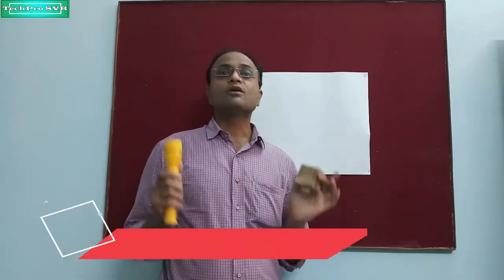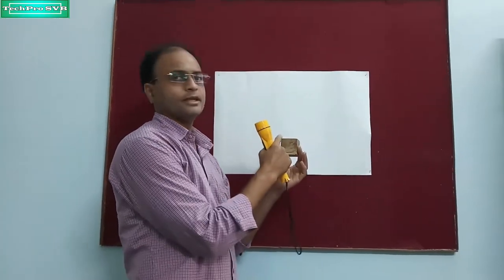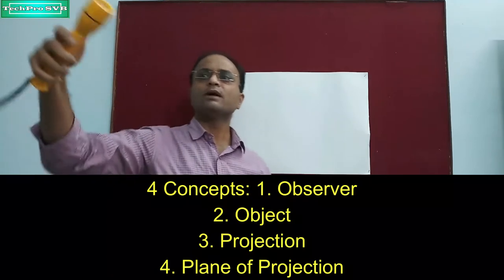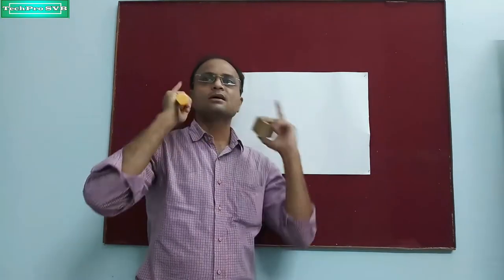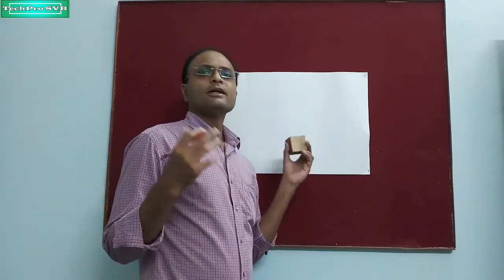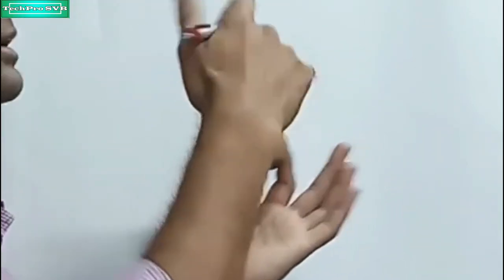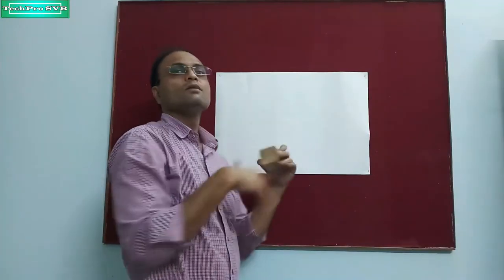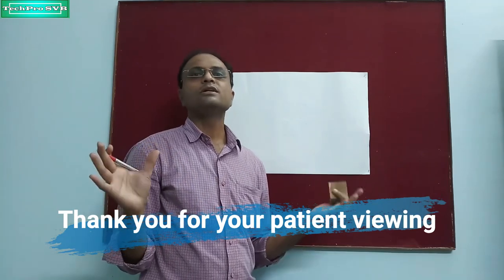Introduction to Orthographic Projections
Are you admitted to Engineering or polytechnic or in any technical course and want to learn basics of Introduction to Orthographic Projections. Learn Introduction to Orthographic Projections.

Get all videos on ‘Learn Filmora9 in Just 2 hrs.’

All related videos in 'Engineering Graphics':

Introduction to Engineering Graphics: 5:53

Drawing Instruments used in Engineering Graphics: 6:34

6:56

Lettering used in Engineering Graphics 7:04

7:03

4:20

Learn Parallel and Chain Dimensioning in Engineering Graphics: 2:50

9:24

How to Divide Line and Circle into Equal Parts in Engineering Graphics 5:21

Introduction to Engineering Curves: 6:32

How to Draw Ellipse by Concentric Circle Method: 4:31

Engineering Curves as Conics: 5:33

How to Draw Parabola by Rectangle Method: 5:11

How to Draw Hyperbola using Focus Directrix Method: 6:51

How to Draw Involute of an Equilateral Triangle: 2:57

How to Draw Involute of Square: 2:55

How to Draw Involute of Pentagon: 3:49

How to Draw Involute of Hexagon: 4:02

How to Draw Involute of a Circle and Tangent and Normal 7:04

How to Draw Cycloid: 11:08

Introduction to Orthographic Projections: 7:10